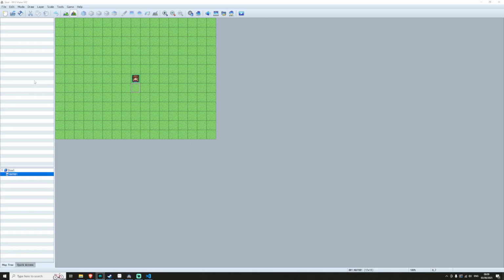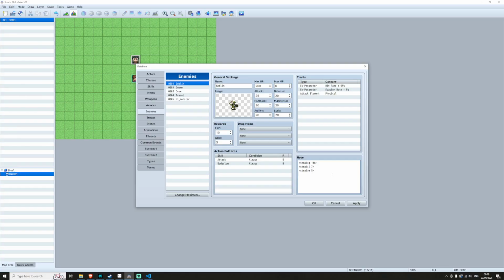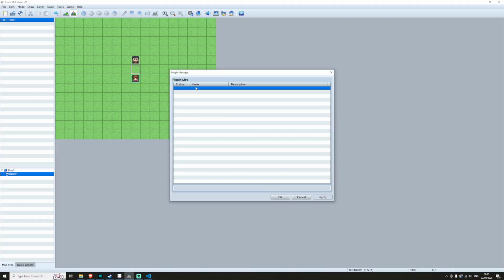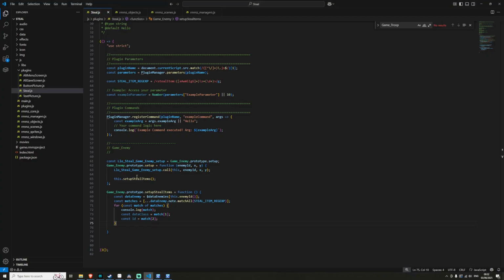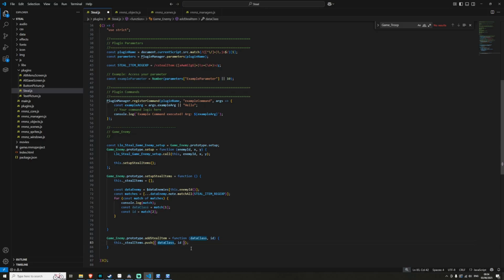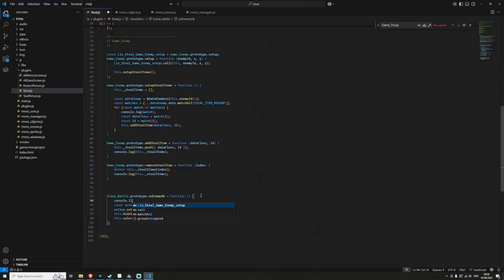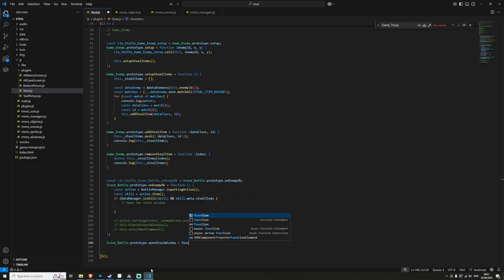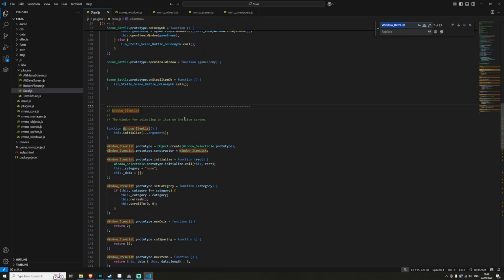Steal Items 01 - RPG Maker MZ Plugin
Adds a system where the player can steal items from enemies.
The items can be weapons/armors/items/gold.
Skills can be tagged as "steal item" skills.
Upon selecting an enemy, a window will show with a list of stealable items.
Item details can be hidden until stolen.
Steal % chance is a custom formula.